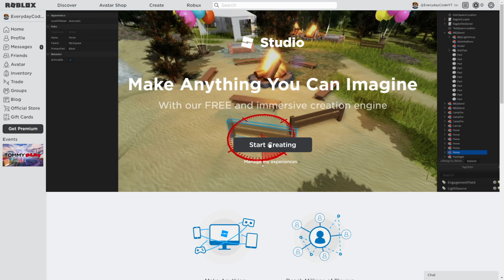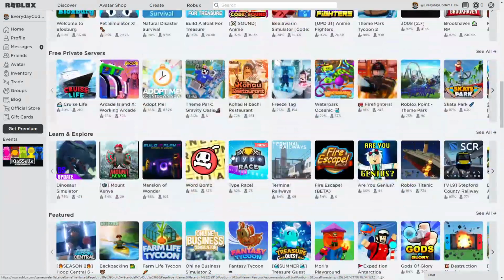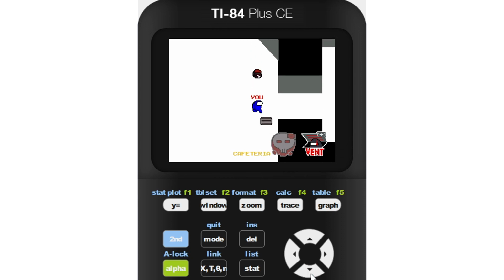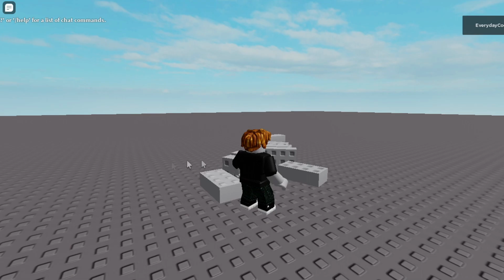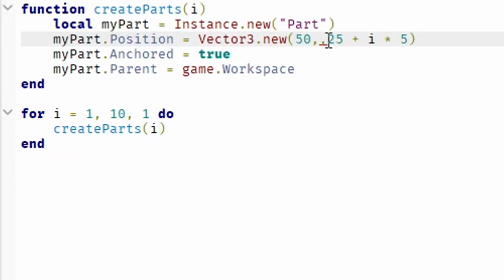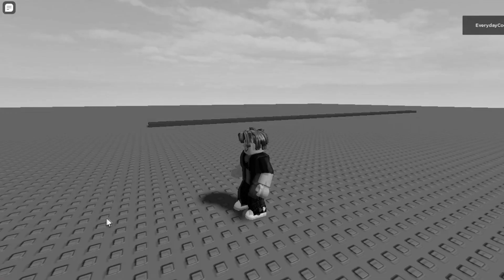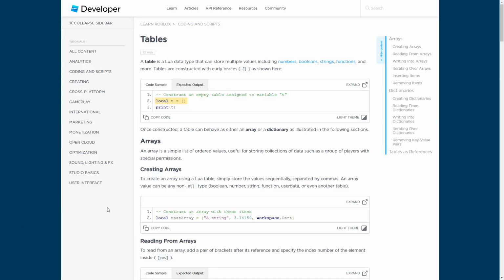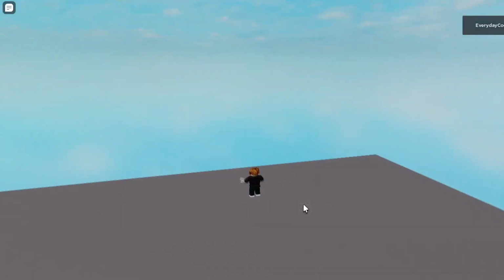I Made My First Roblox Game in 1 HOUR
I almost failed…

Should I make a full Roblox game?

Info for Nerds:
Roblox Studio is the engine used to create Roblox Experiences (games). Users can manually edit the world or use the built-in script editor. The programming language used is Lua. Lua is a very simple and easy to use language compared to C++ or C#, languages used with other game engines.